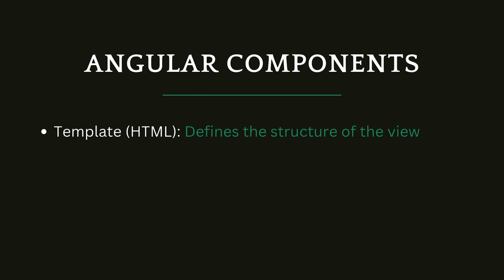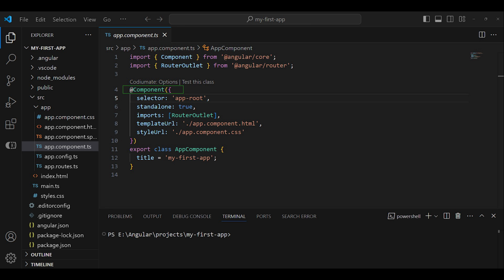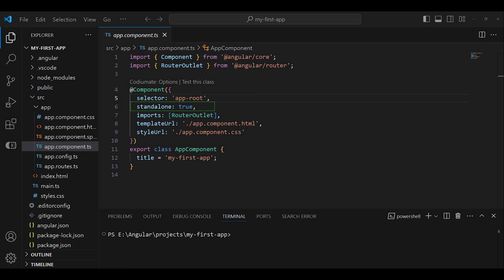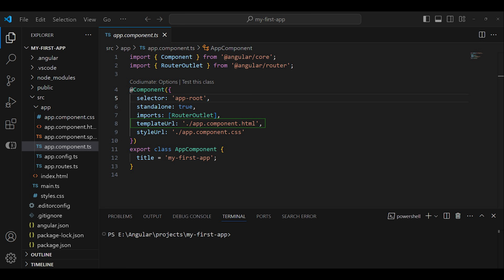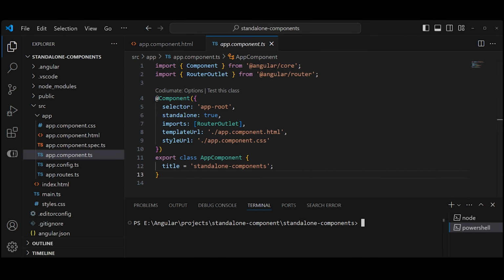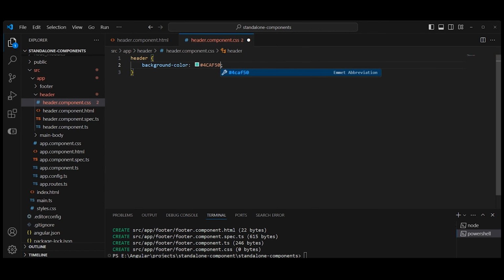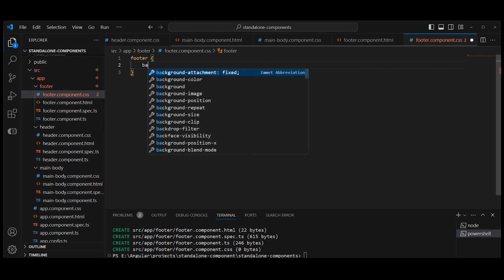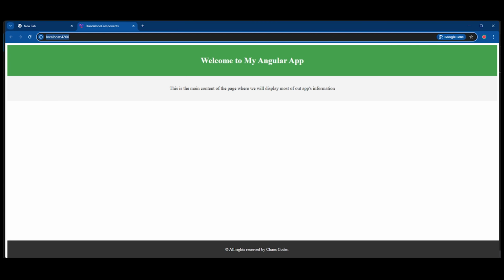Understanding Components in Angular 18 (Standalone Components)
In this video, we'll dive deep into one of the core building blocks of Angular – Components! With Angular 18, we're exploring the world of Standalone Components, a powerful feature that simplifies app structure and enhances reusability. I'll guide you through how components work, their structure, and how to create standalone components without needing modules. We’ll also build a simple project with a header, main body, and footer component, styled to look clean and responsive.

By the end of this video, you’ll have a solid understanding of how to work with components in Angular 18 and how to apply them in real-world projects.